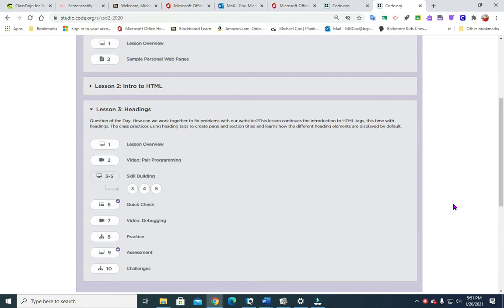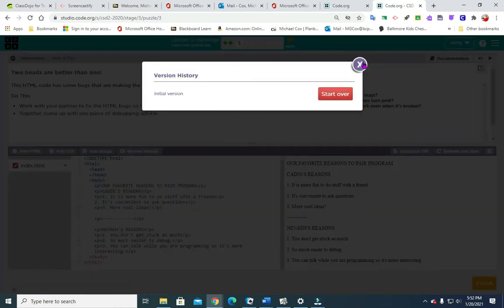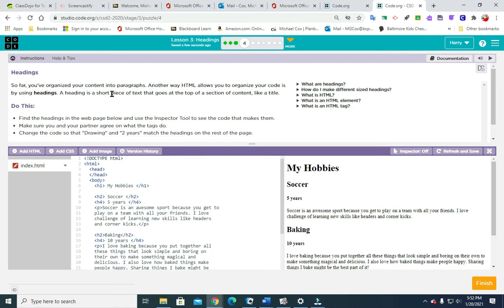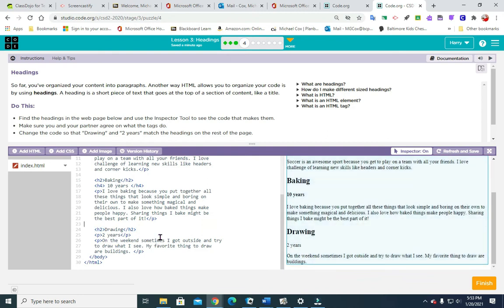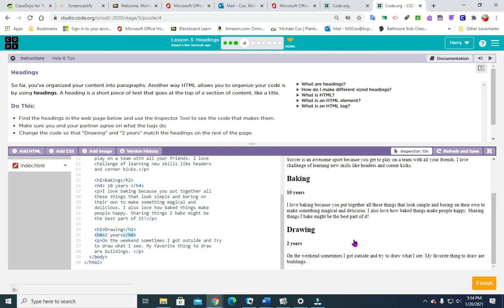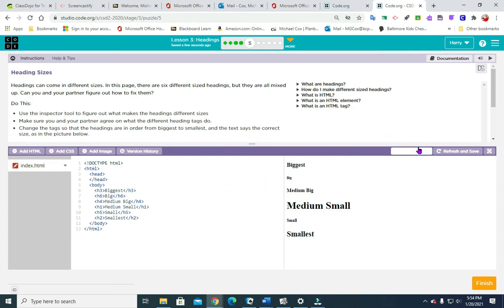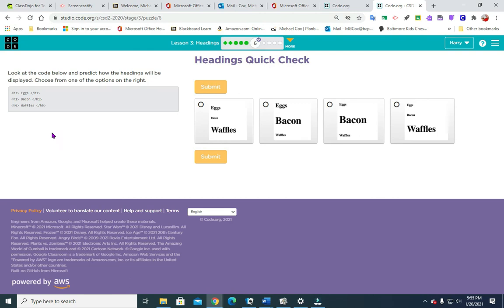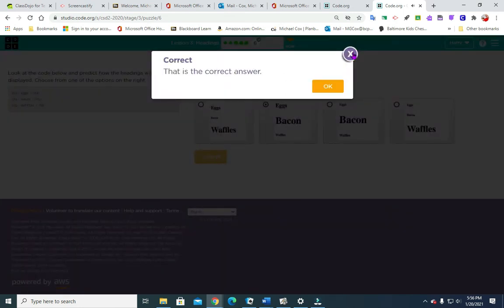Headers Part 1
Seventh and Eighth Grade